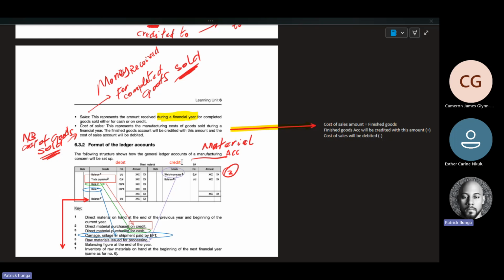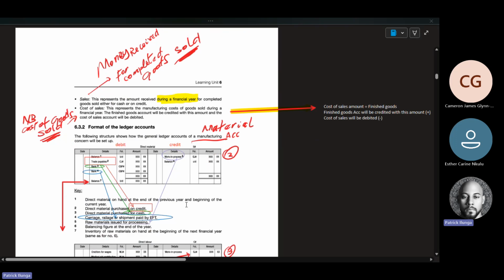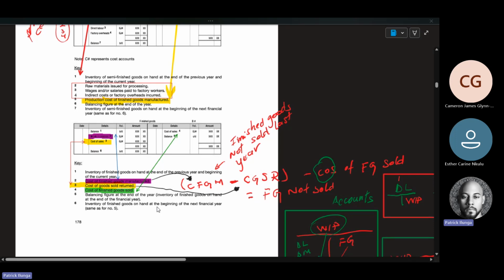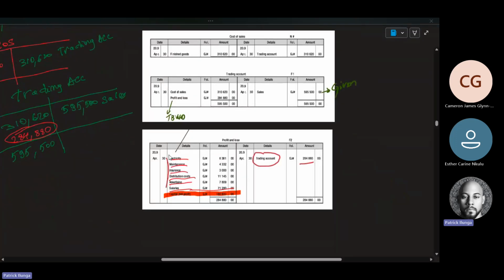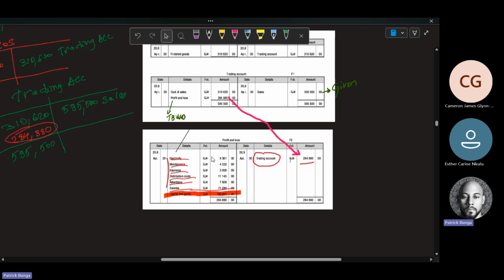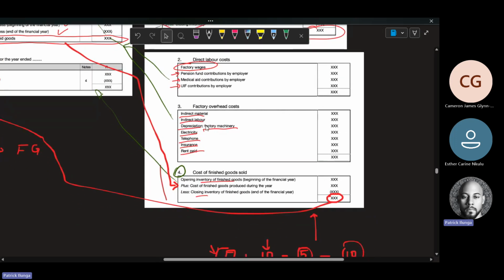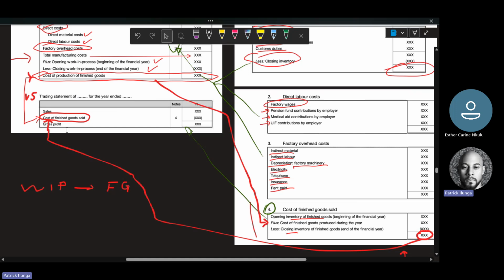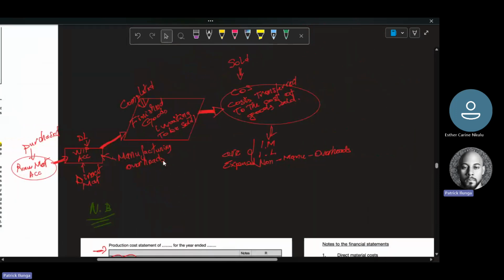LU6 STUDY SUMMARY